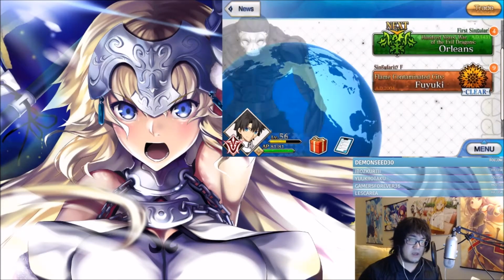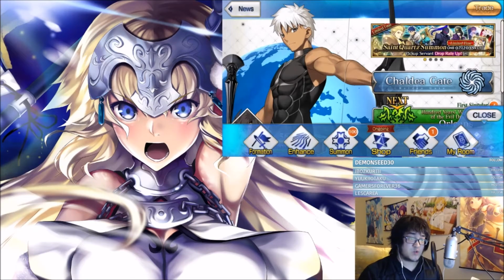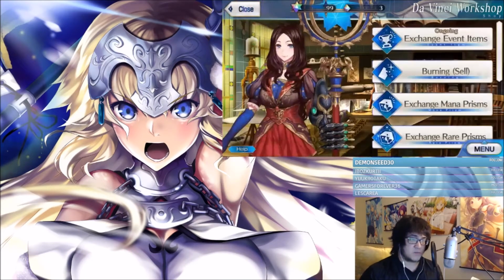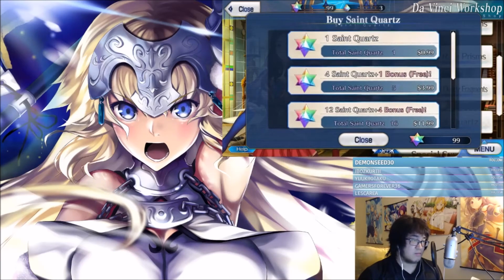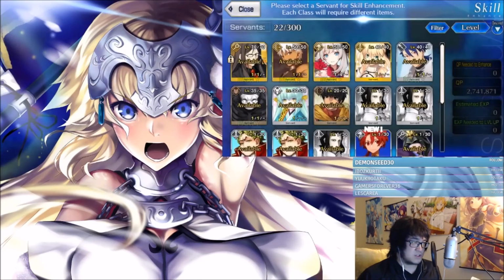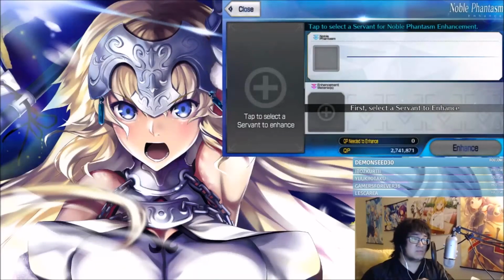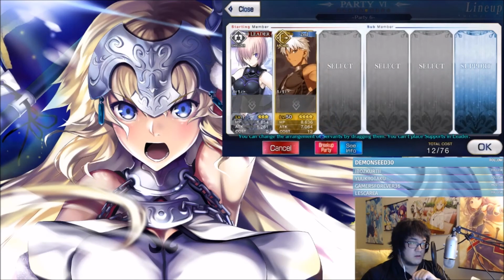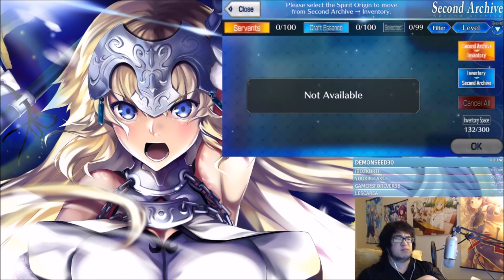Fate/Grand Order Beginner's Guide Pt 1: Navigating the Menu [F/GO]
Have any questions about the game so far? :D

Thumbnail Template by Reddit User Tsuntenshi